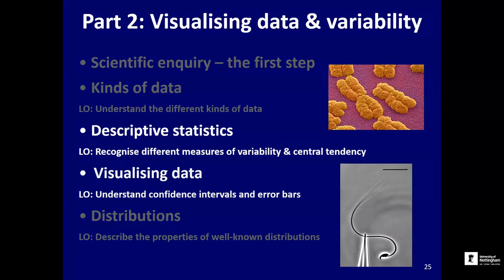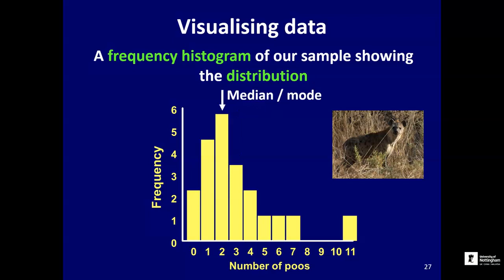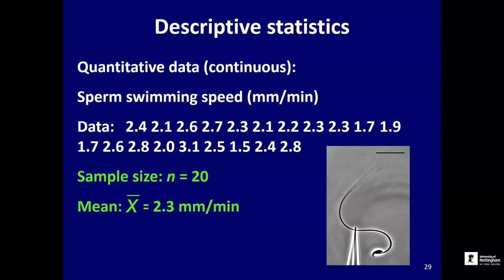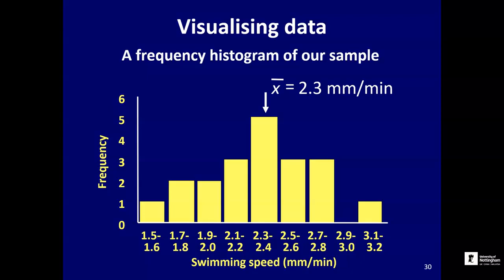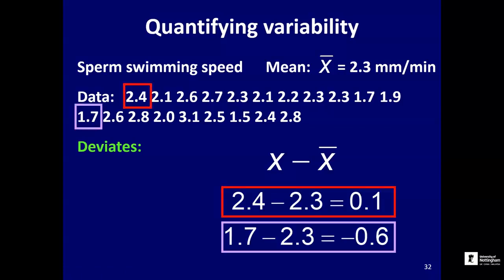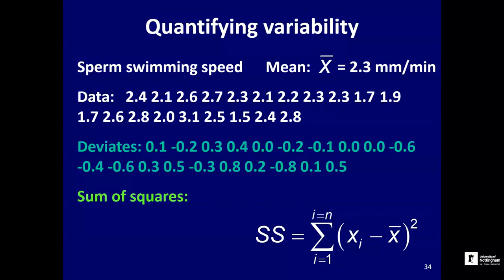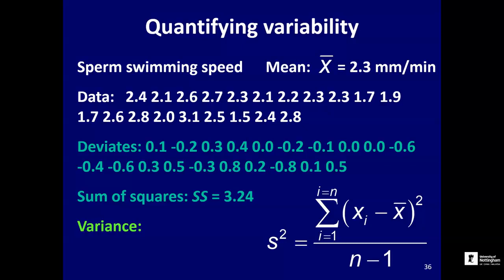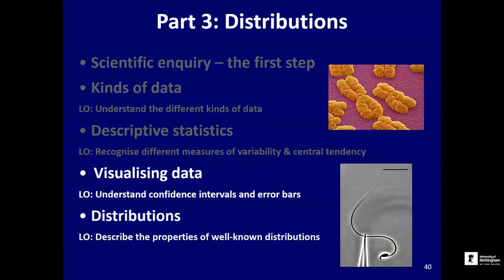Experimental Design & Analysis Lecture 2 Part 2